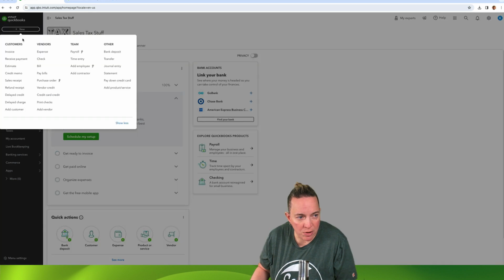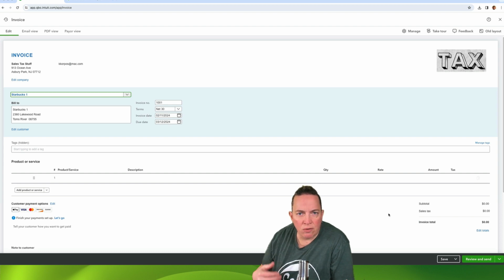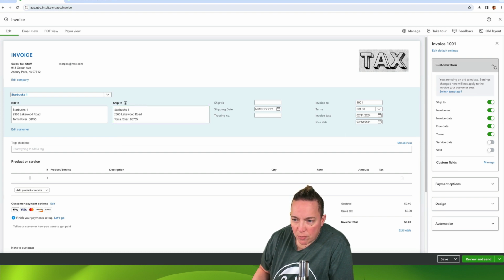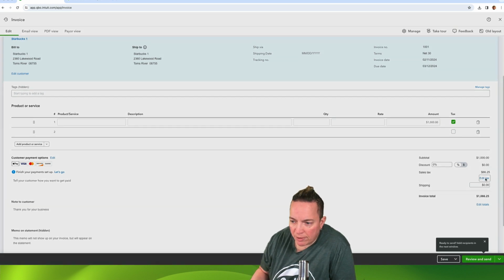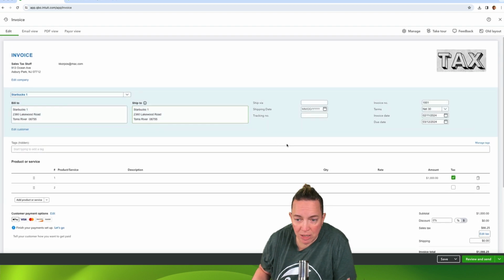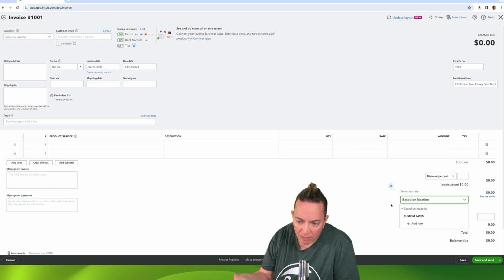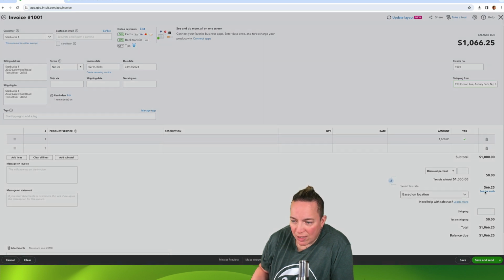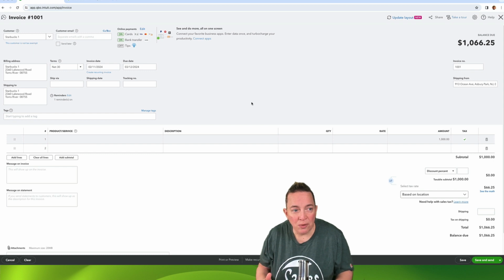QuickBooks Online Sales Tax and Setting up Invoices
In this video we explore the QuickBooks Online automatic sales tax feature and set up several parameters on invoices. We dive into QBO and set-up shipping, discounts and discuss the sales tax drawer in both the new Rethink invoice experience and the well-known classic invoice that we are all used to.